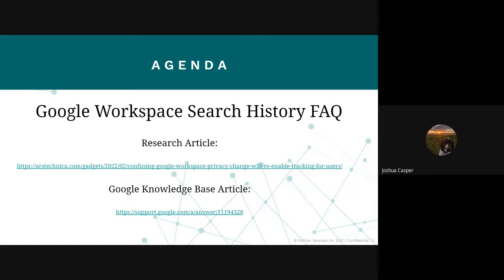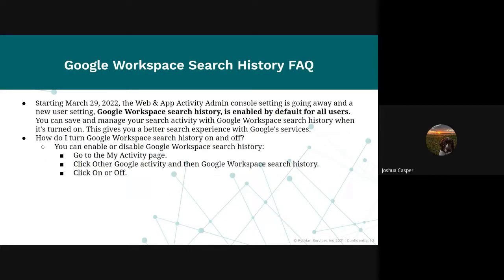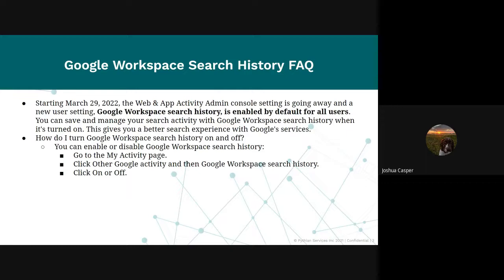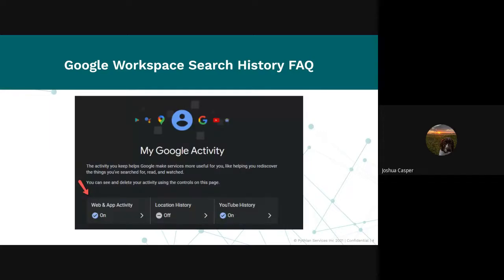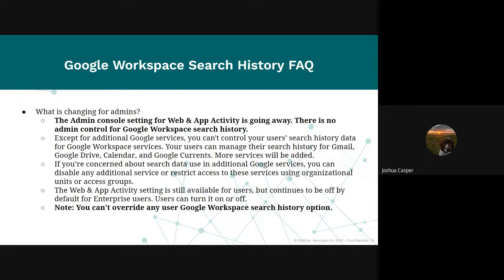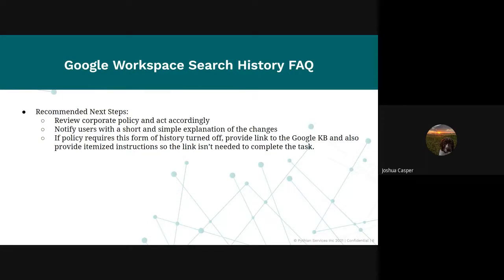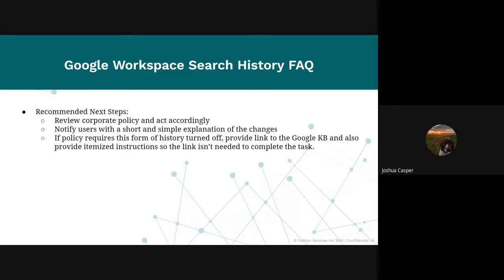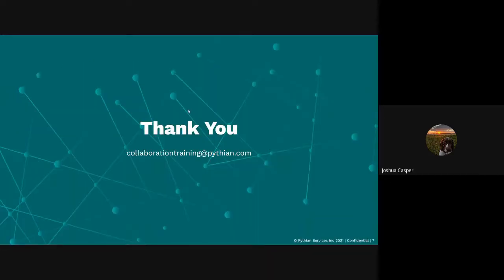Google Workspace Webinar: Google Workspace Search History Changes